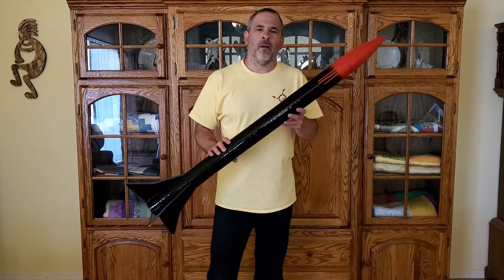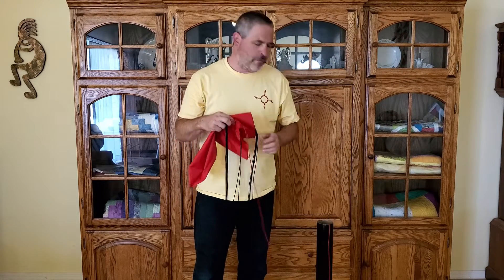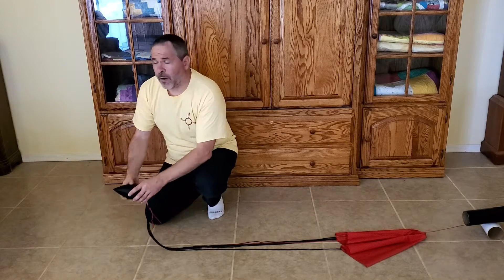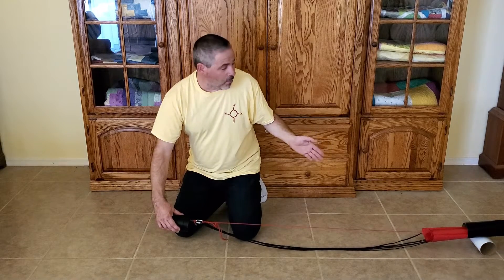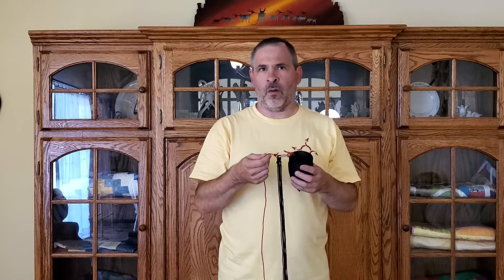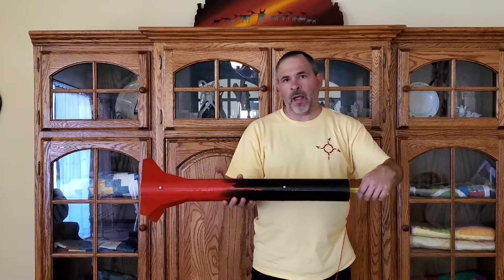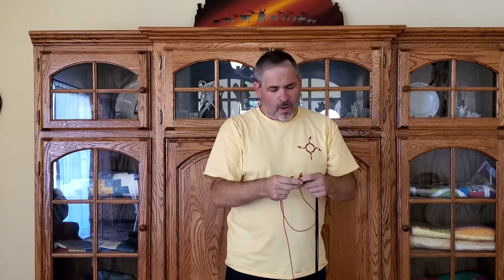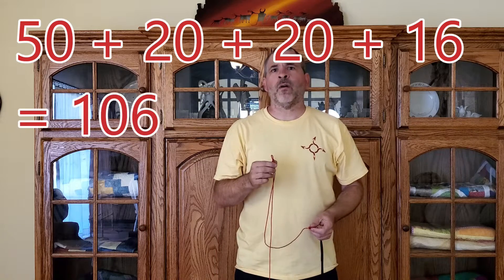The proper length for a parachute shock cord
Here's a simple way to calculate the proper minimum length for your parachute shock cord. Too short of a shock cord and your parachute won't deploy. Too long of a shock cord and you're just launching excess weight and there's more cord that can get tangled inside the rocket.
This technique will give you the correct shock cord length for your rocket and parachute.